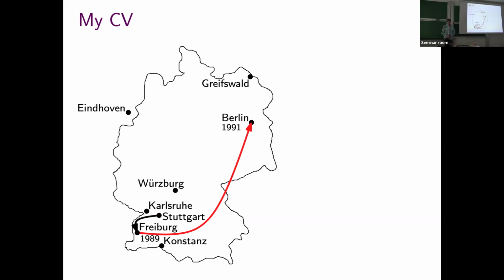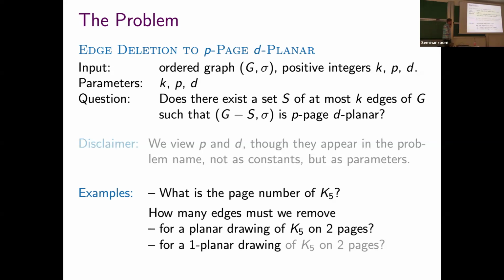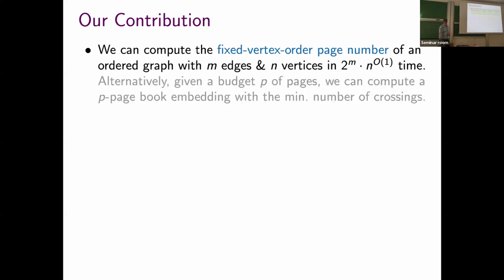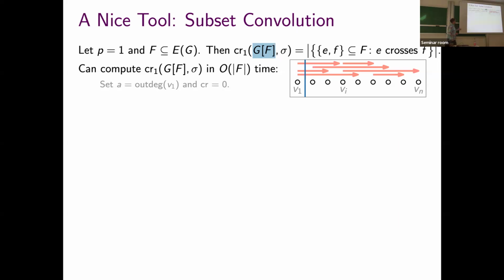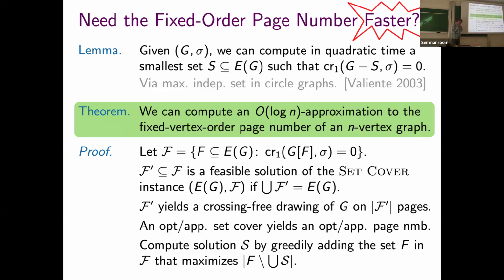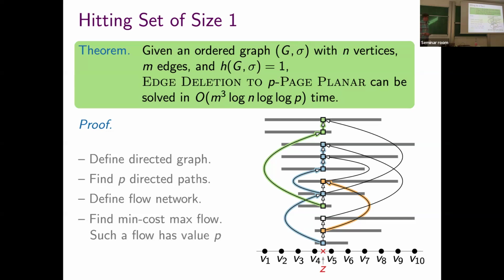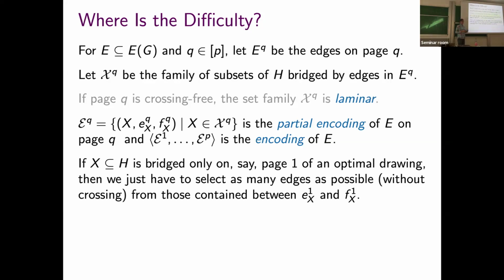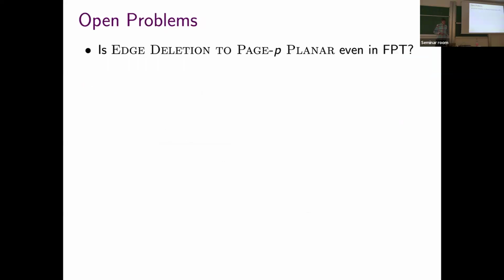Alexander Wolff - Eliminating Crossings in Ordered Graphs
"Eliminating Crossings in Ordered Graphs" by Alexander Wolff, Universität Würzburg. The talk was given on May 29, 2024.